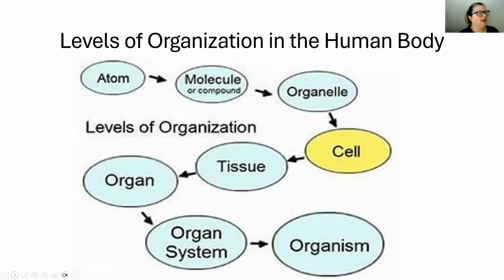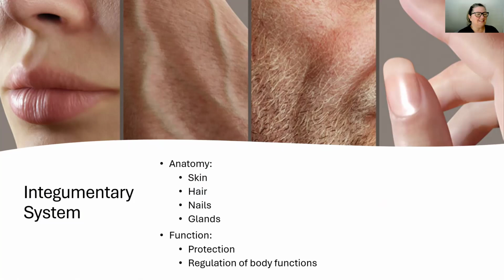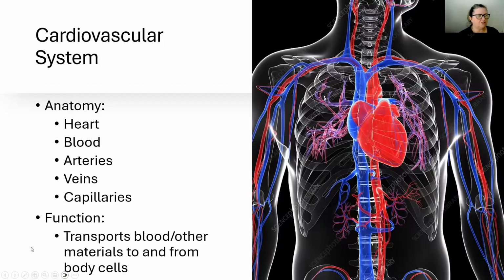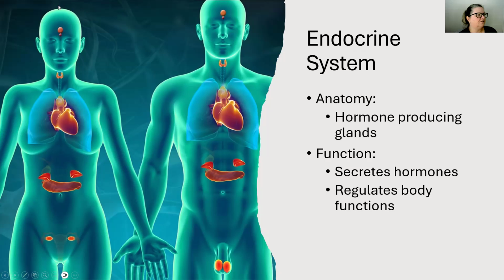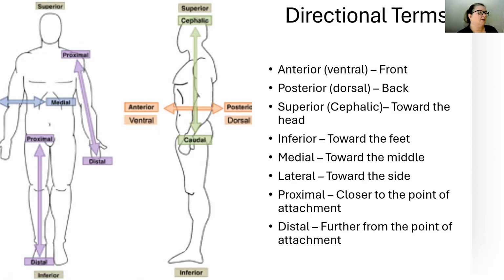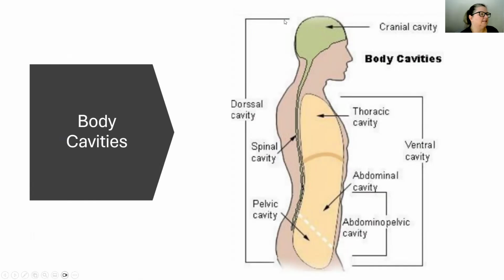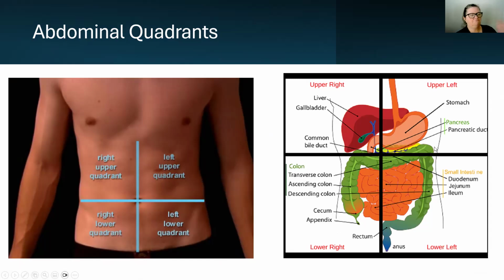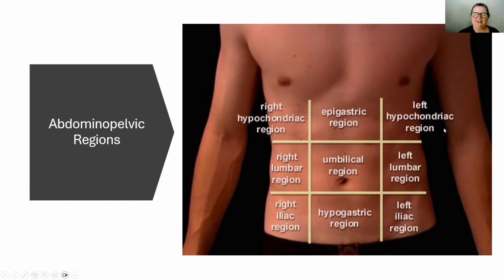Welcome to the Human Body: Built for Movement, Survival and the Occasional Dance Battle!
In this, the first installment of my new anatomy and physiology series, I provide an overview of the human body and anatomy and physiology.